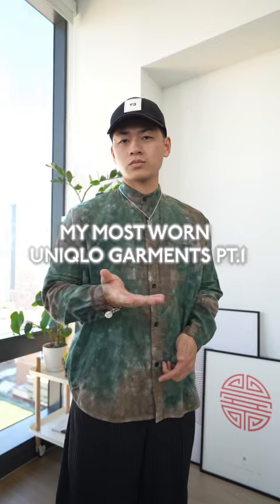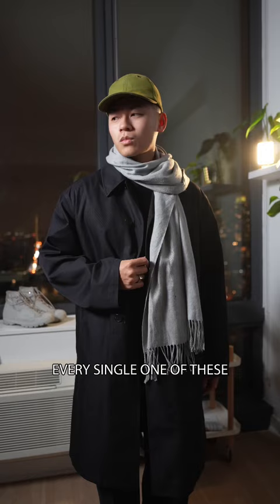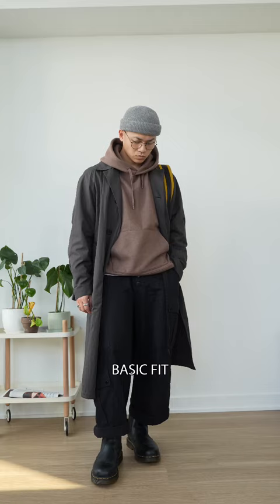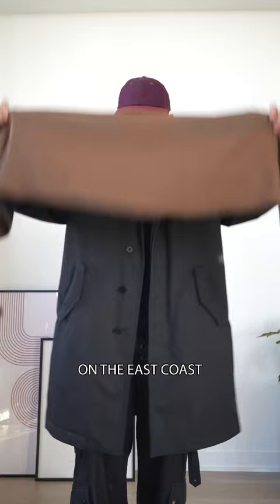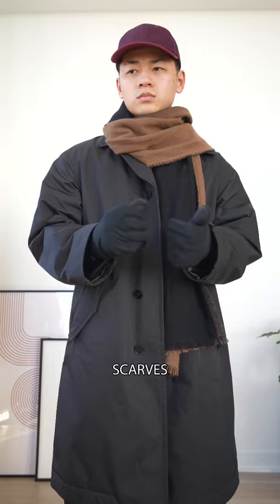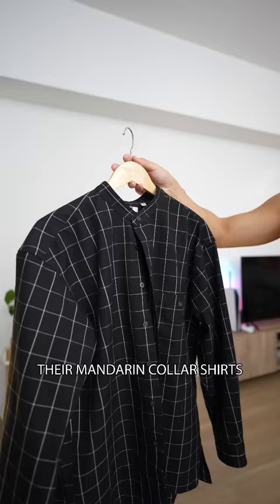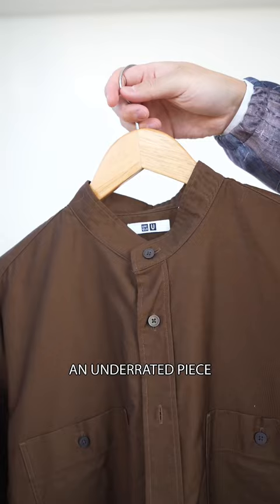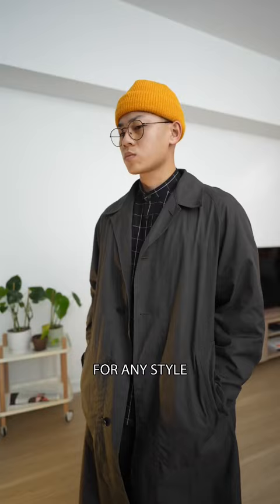MY MOST WORN UNIQLO GARMENTS PT. 1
Shop the items worn here:

Trench Coat

Heattech Shirt
Heattech Gloves

Mandarin Collar Shirt
Mandarin Collar Pinstripe Shirt

My most worn Uniqlo garments